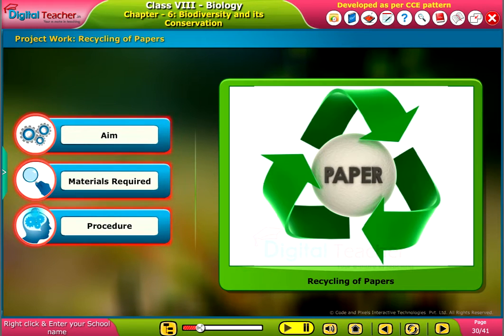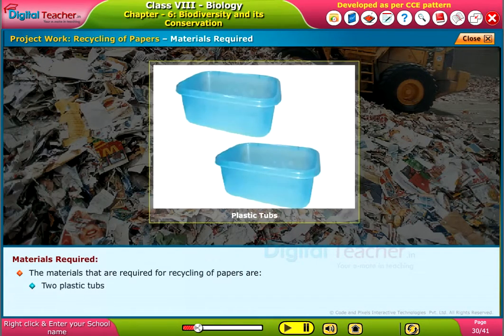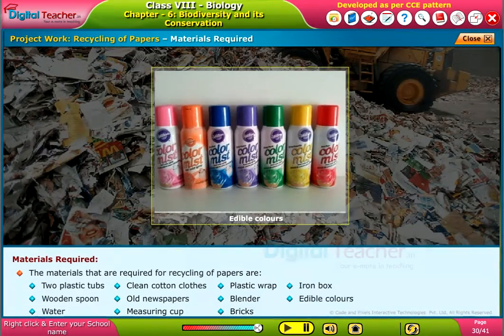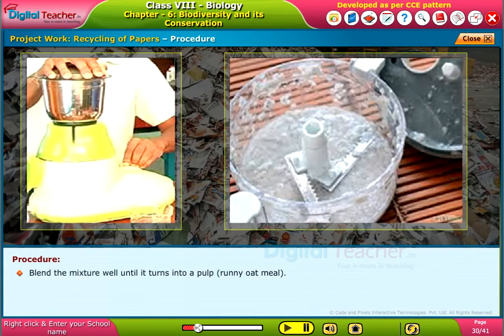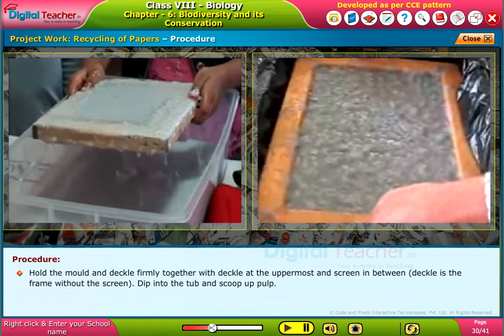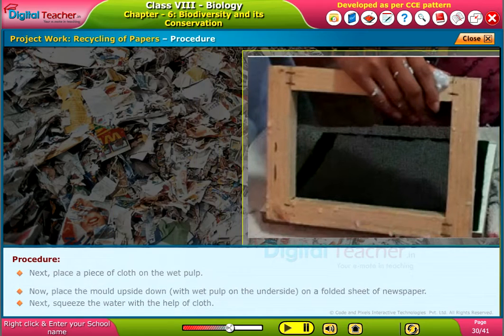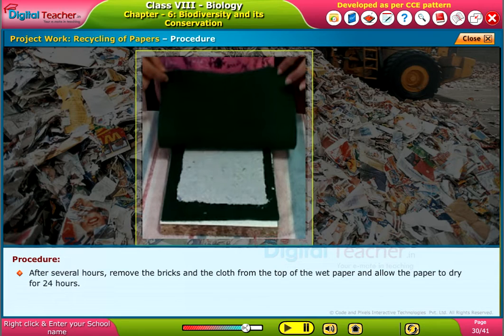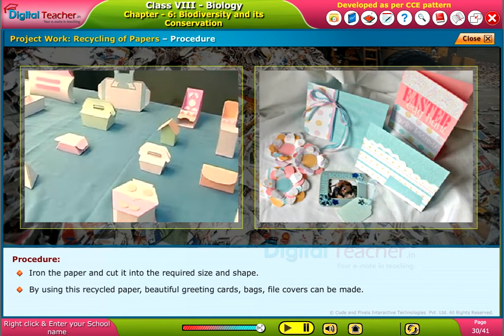Recycling of Papers, Class 8 Biology | Digital Teacher